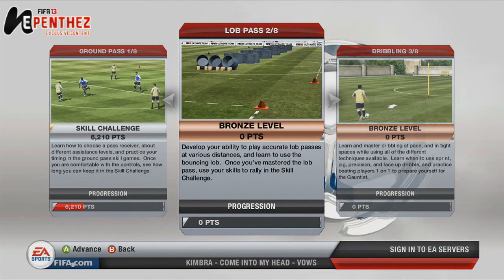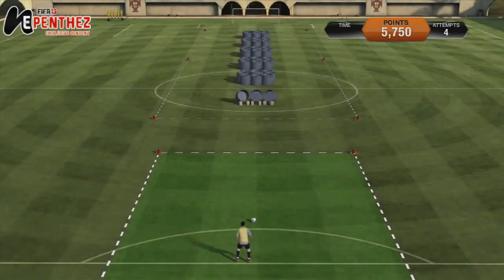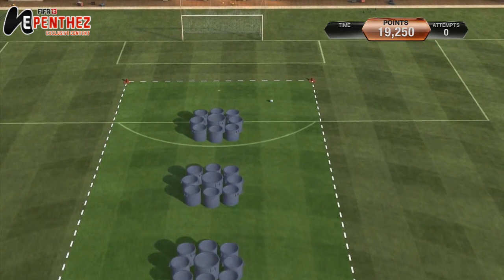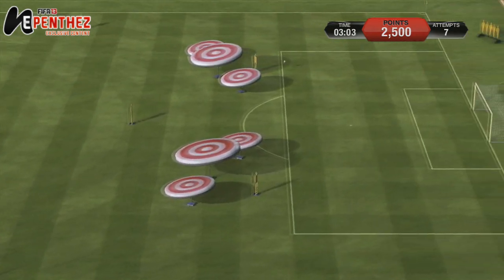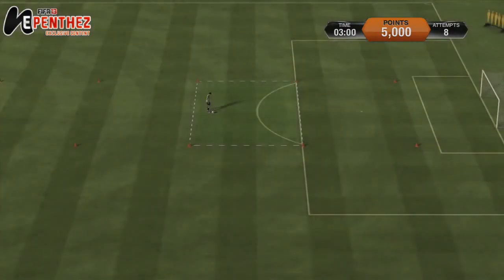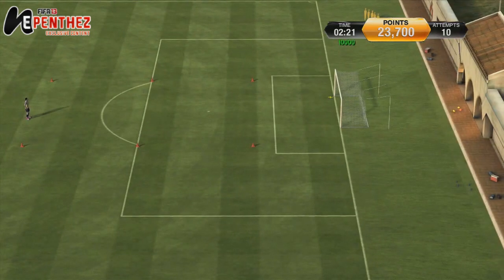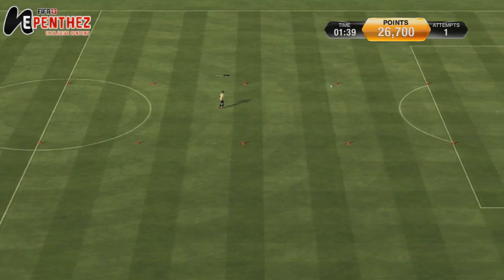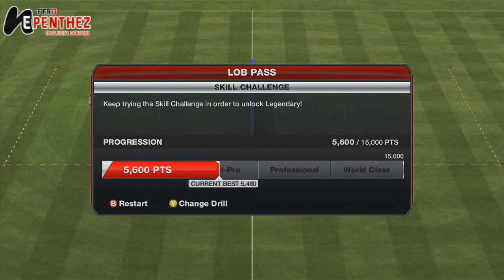FIFA 13 SKILL GAMES Lob Pass (6/8)